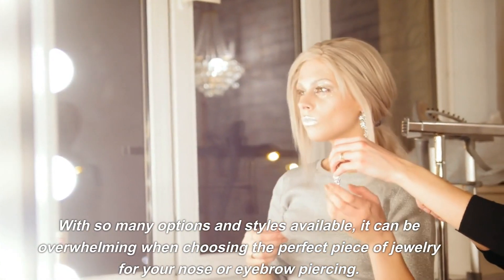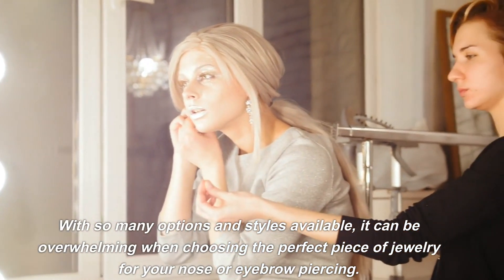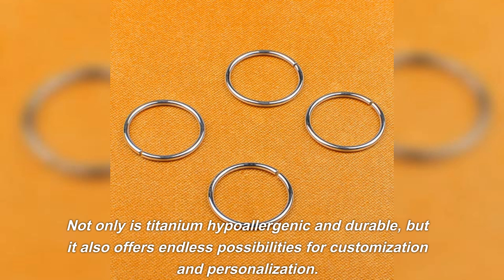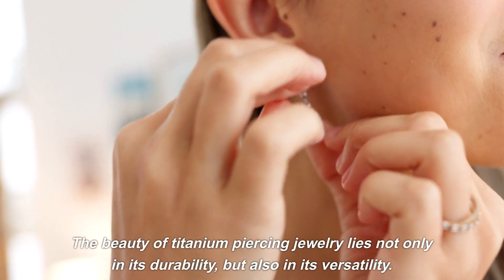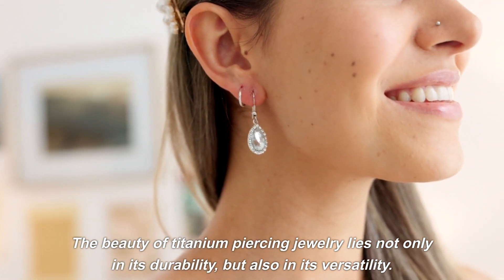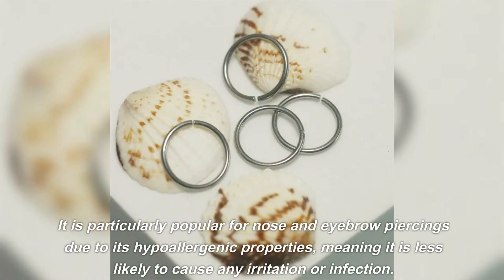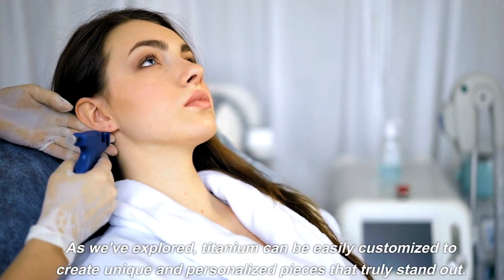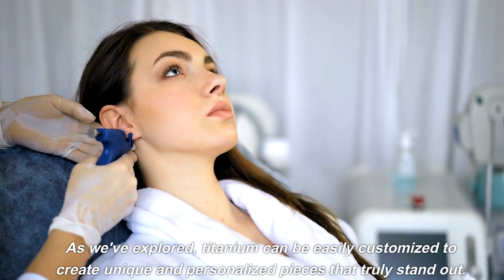Titanium Jewelry: Perfect for Nose and Eyebrow Piercings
This video is mainly to show our products to you. Include professionalpiercingjewelry industrialpiercingjewelry tonguepiercingjewelry titaniumpiercingjewelry bodypiercingjewelry and so on.

Welcome to the world of body jewelry! Whether you're a piercing veteran or thinking about getting your first one, this blog post is for you. Body piercings have been around for centuries and are gaining more popularity in recent years. With so many options and styles available, it can be overwhelming when choosing the perfect piece of jewelry for your nose or eyebrow piercing. But fear not, because we've got you covered with the ultimate guide to titanium jewelry. Not only is titanium hypoallergenic and durable, but it also offers endless possibilities for customization and personalization. So sit back, relax, and let us take you on a journey into the fascinating world of titanium jewelry – perfect for nose and eyebrow piercings.